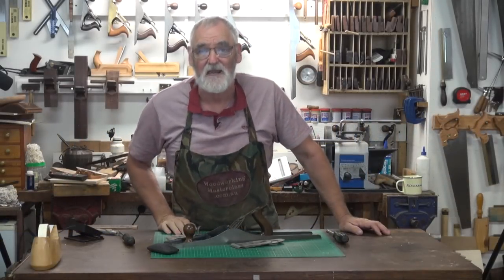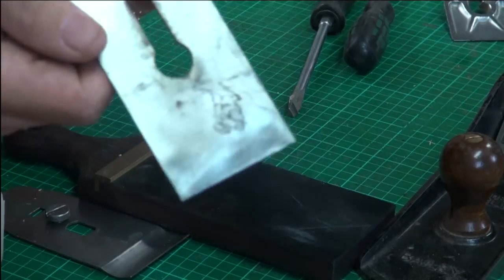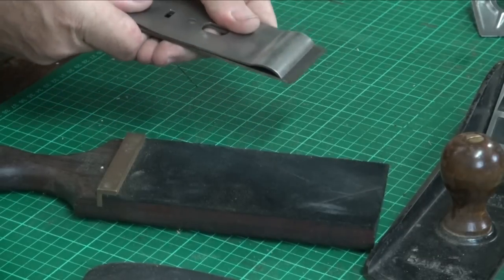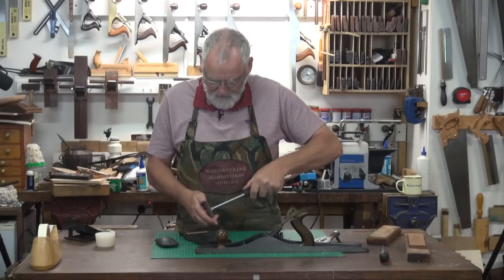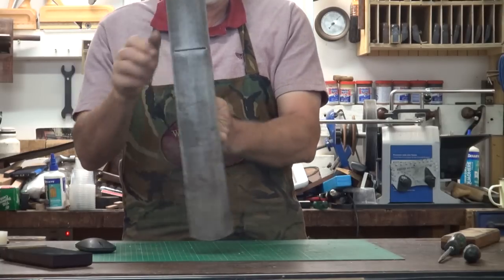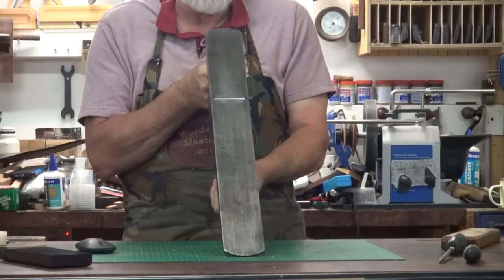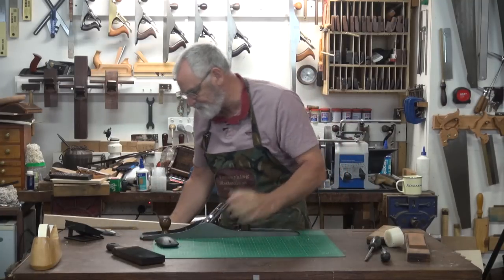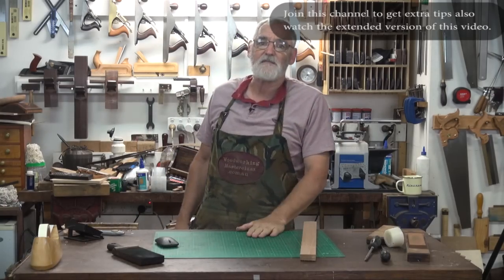How to Set up a Stanley Hand Plane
Australian Open Woodworking Masterclass Channel shares how easy it is to Set up a Stanley Hand Plane or similar designed Woodworking Hand Plane. Setting the Chip Breaker, Tuning the Blade and Adjusting the depth of cut for a good crisp clean shaving.